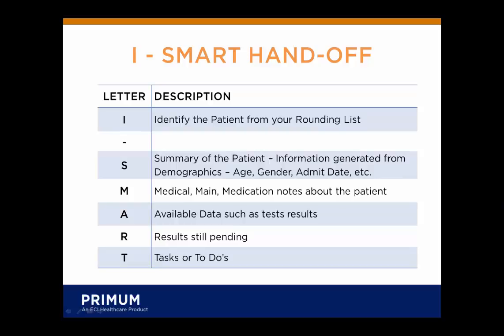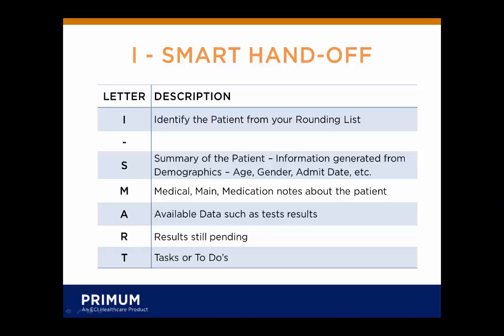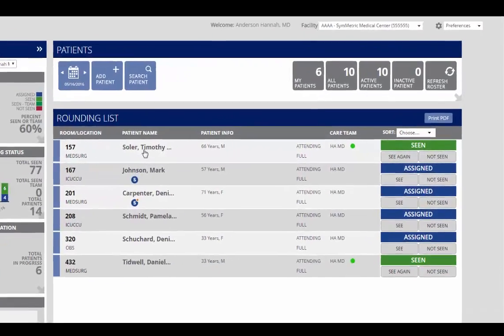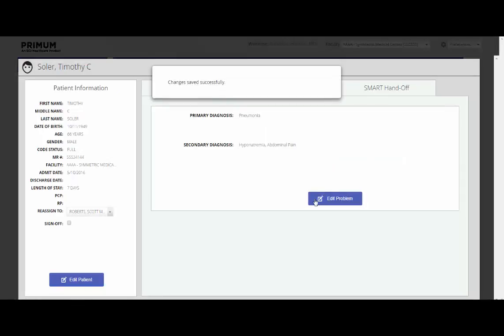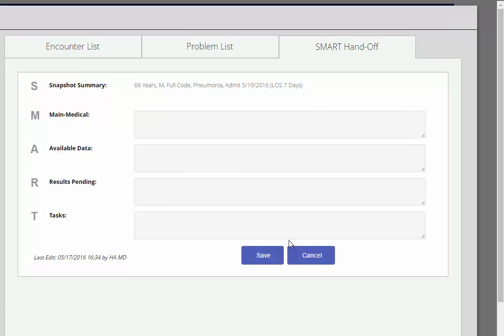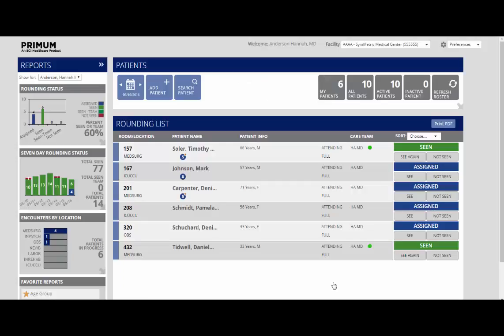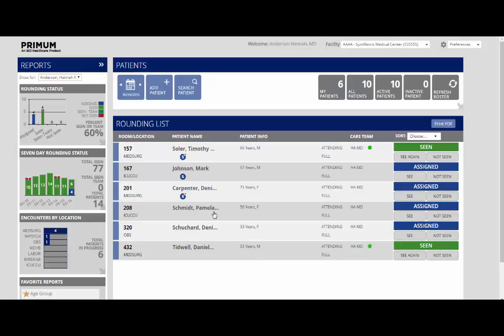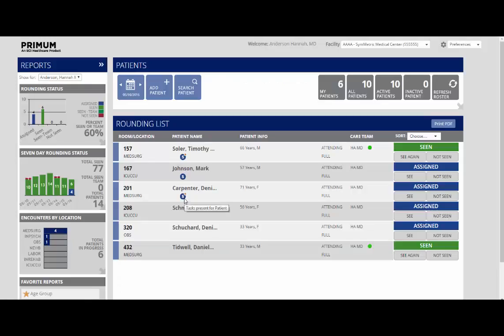SMART Hand-Off Communications - Desktop Version 3.1.0